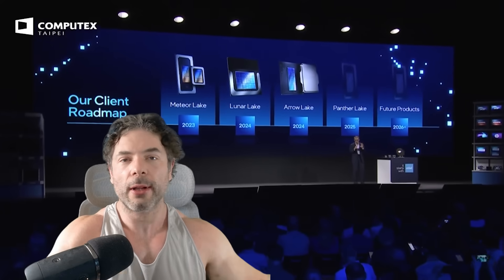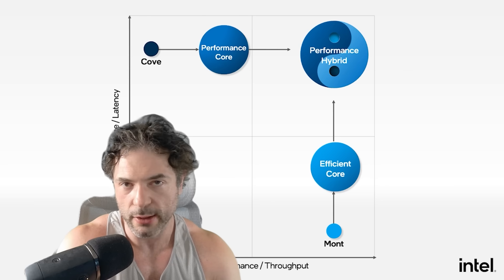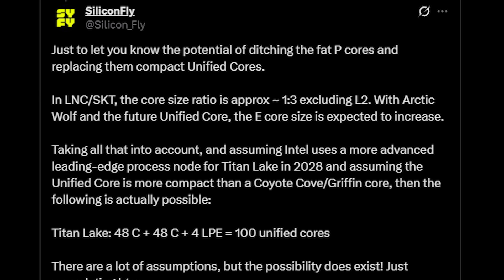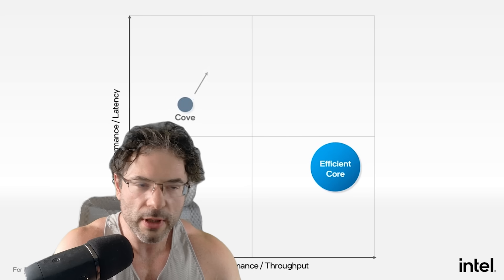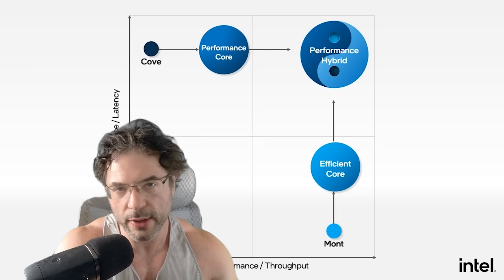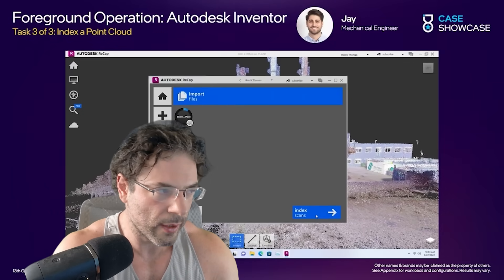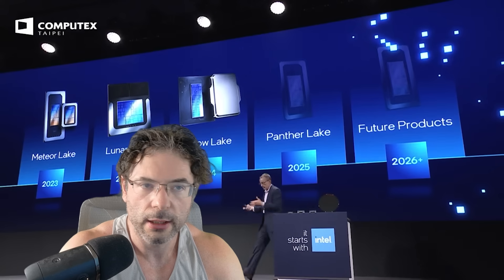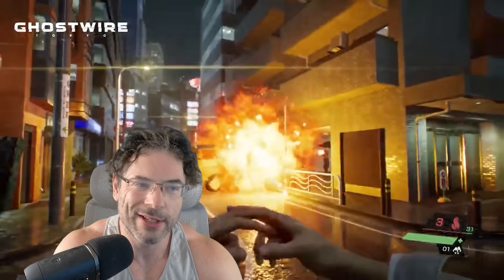Intel's RYZEN KILLER: INSANE Titan Lake Unified Core Leaks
Some VERY interesting and exciting leaks from camp Intel, as some leaks for Titan Lake CPUs have surfaced and if these leaks are true things are about to heat up. According to the latest leaked info / rumors, Intel Titan Lake will feature up to 100 UNIFIED cores (so no more P-cores and E-cores) as well as some EPIC IPC gains. Of course, Intel switching from Performance cores and efficiency cores to unified cores will mean a significant switch up in terms of architecture as well.

But what could this mean for the potential performance of Titan Lake? And just what other hardware specs could we expect to see with this BIG shift from Intel? And will AMD Ryzen Zen processors be able to retain their dominant positiion in the PC gaming market?